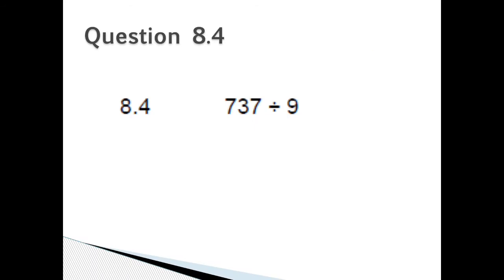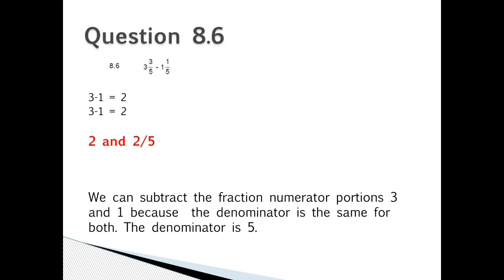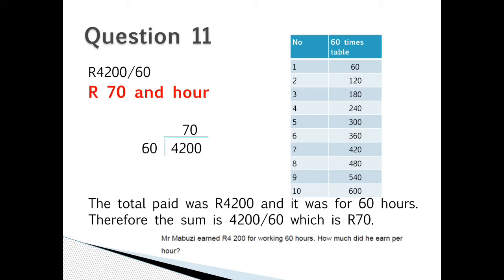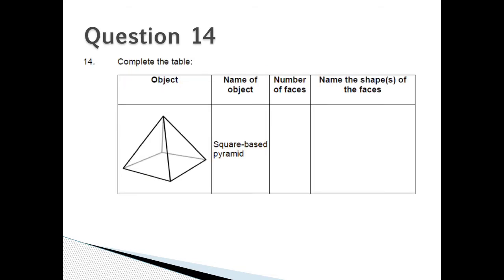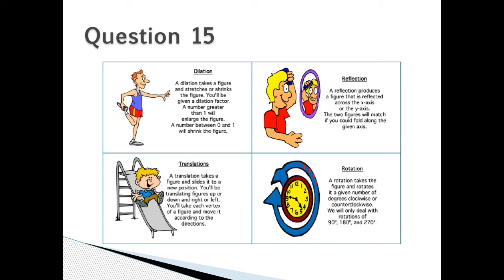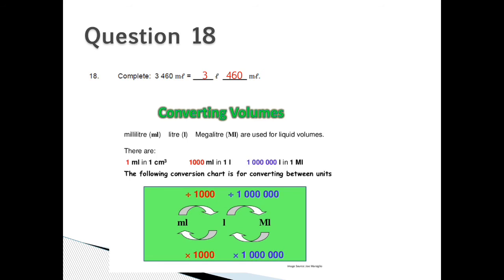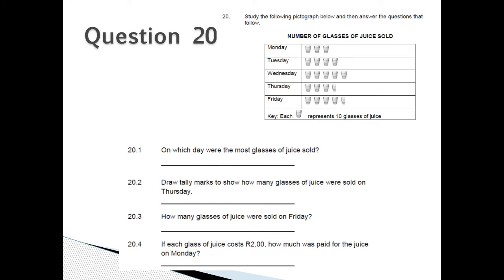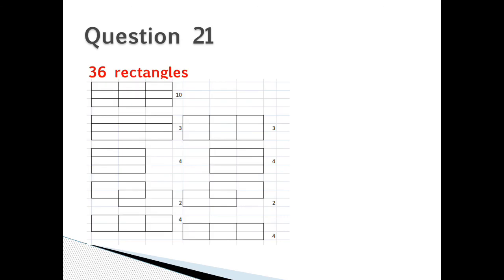Steducentre 2013 Gr 5 Maths ANA Review Part 2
Steducentre gap analysis based on the annual national assessments to determine student issues.